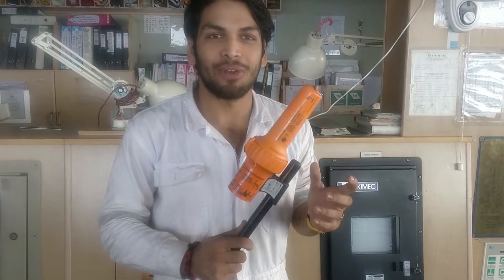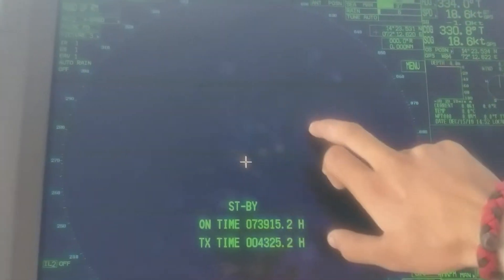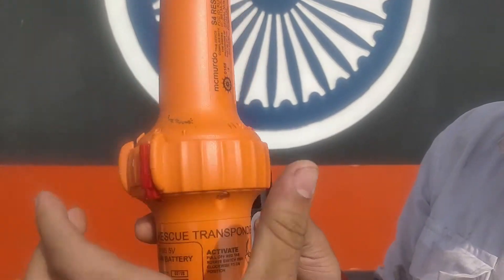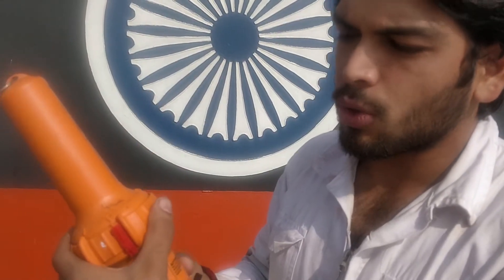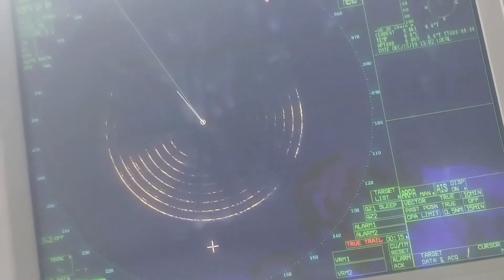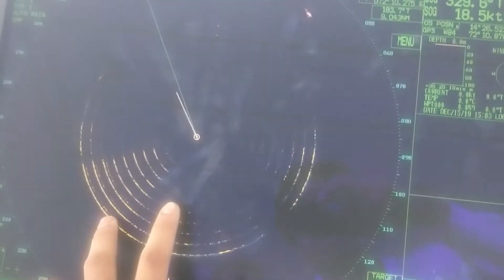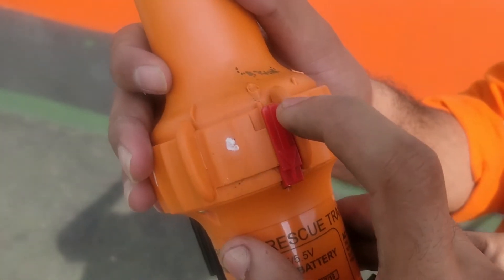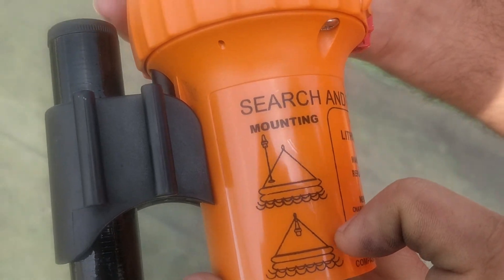SART Testing On SHIP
SEARCH AND RESCUE RADAR TRANSPONDER Testing PKO(Practical knowledge Onboard )